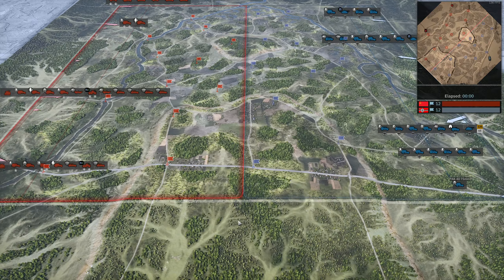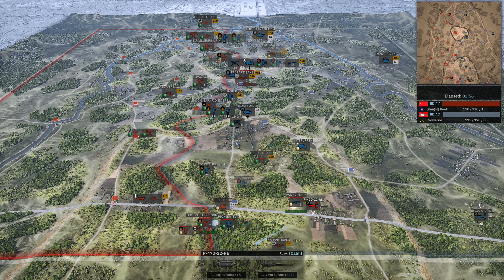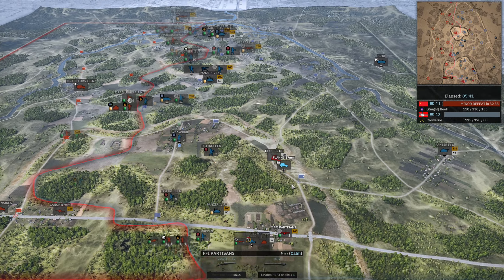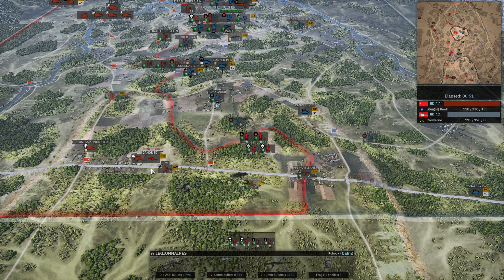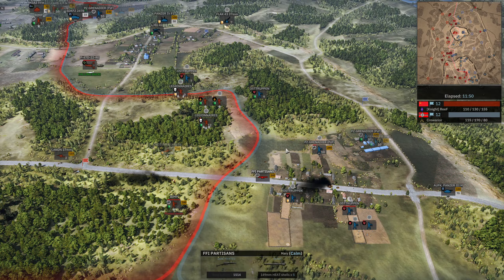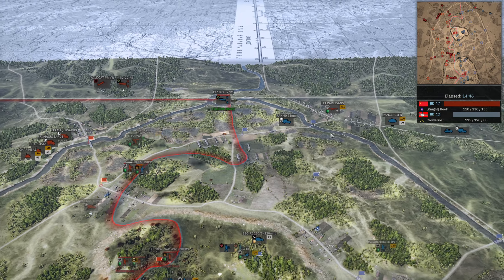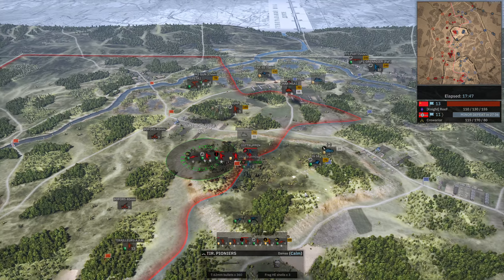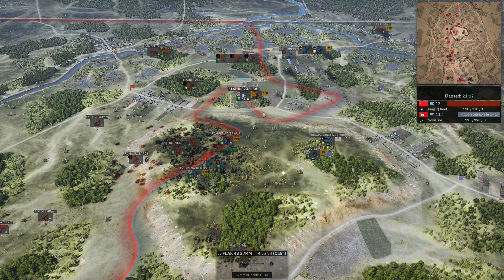Steel Division 2 SDL S8 Div. 3 - Reef vs Crowarior G2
Partisans warfare at it's finest. Or it's worst. You decide!

DECK CODES BELOW

1e Division Française Libre
DCVO5oggiEyhwwAEQkzg4VaAARqyODrUycHBE0AClUth+KyDg5VLimQKwAAhPicHQK0lSA/IpljSAAKhJnBwr8AAhWScHKrcACFegAFK5AAKVqgAUrFAAgCAcHQEA4Oq/hwcEjUko1LHByqwODjWUvjSr84OFT6+OqsDg4VjgAYBAODA

20. Panzer
DCRDmiFCEJiKoZByJl6LiBCRByJMJByhMJBzEmgvaovIwiIBpaKJGgACKhJByrM4ACBcIACpH4ACB14ACBCIAEhdYACRcYACAa4ACIdCLiBHgACpGwACDCoACDIYACB/wACCp4ACKUKLiJHoACyy4AChJQE6IYpBygX6NaBDxByhDxByIkQwgA==